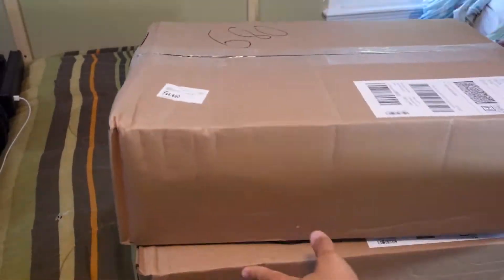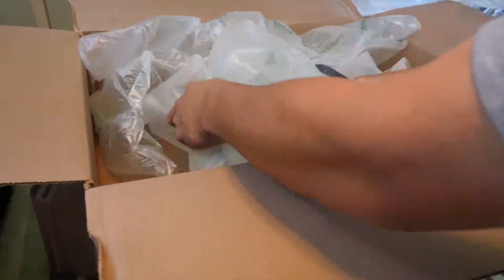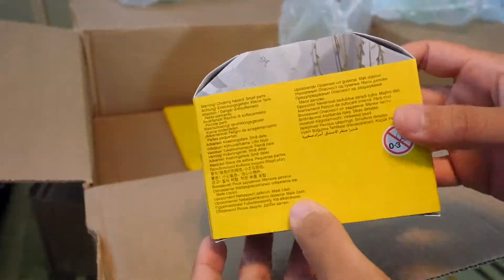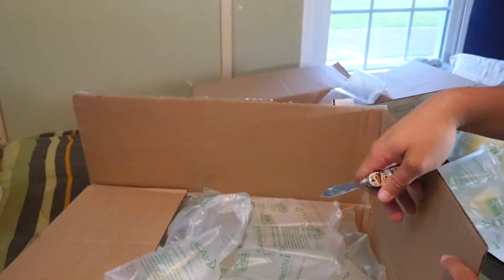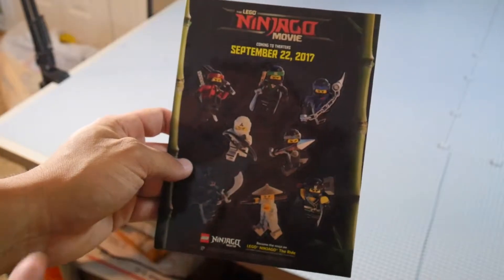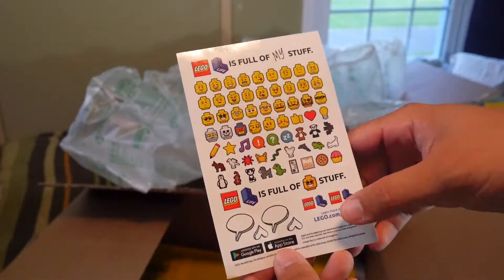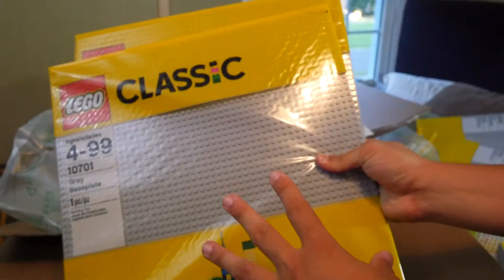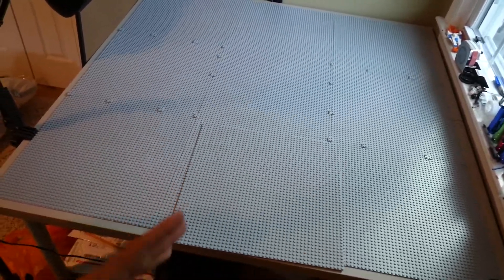Unboxing two packages from Lego.com 📦 & Lego NINJAGO Giveaway (THIS VIDEO ONLY!)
Today, we unbox two packages from lego.com. And there is also a NINJAGO Movie giveaway announced which ends in two days!

✌Useless tags you don't need to pay attention too that are related to my channel✌

➜thebrickwiz
➜lego star wars
➜lego mocs
➜lego star wars mocs
➜lego reviews
➜lego news
➜lego hauls
➜lego rogue one
➜lego battle on hoth
➜lego battle on scarif
➜rogue one
➜star wars
➜star wars trilogy
➜custom lego
➜lego creations
➜lego updates
➜lego speed-builds
➜lego custom builds
➜lego traitor
➜lego
➜rare lego haul
➜collectible lego sets
➜buying lego
➜custom star wars mocs